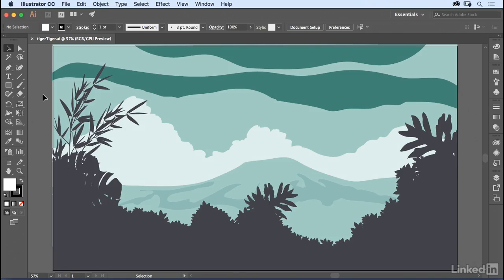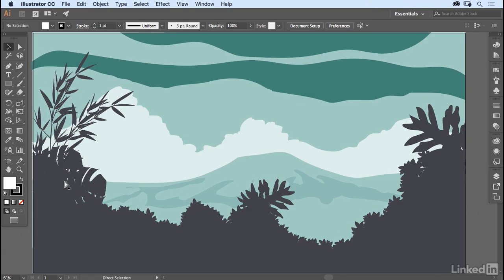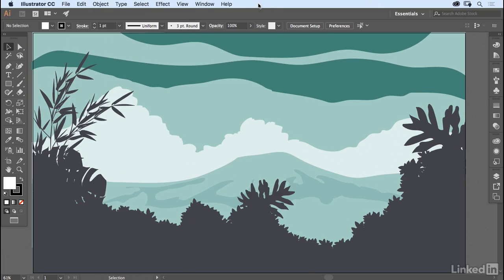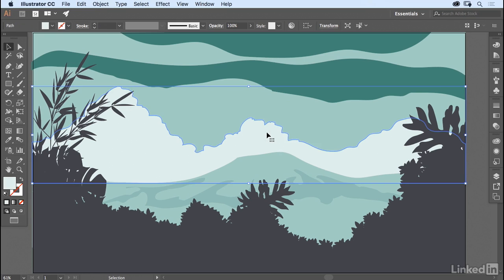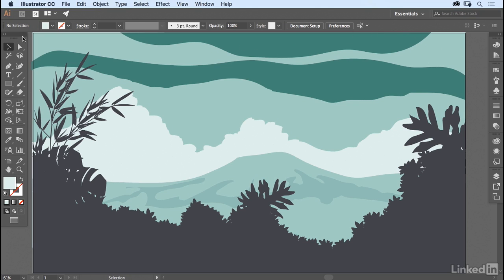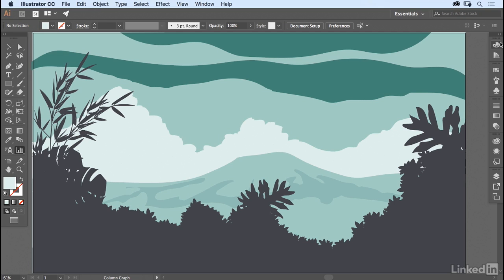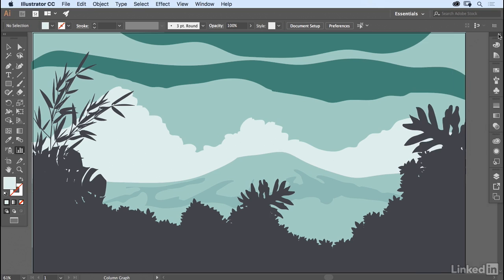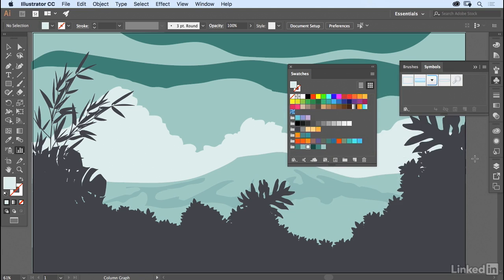Touring the Illustrator interface (#3)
Welcome to Adobe Illustrator CC 2017 for Beginners course. In this course I will be helping students to learn Basic tool and designing using Adobe Illustrator CC 2017 effectively.

Adobe Illustrator cc 2017 is one of the world's most powerful graphic designing software.  Adobe Illustrator is Vector base graphic designing software. We will be guiding you all tools in Adobe Illustrator and at the end of in this course we will design amazing logo for constructor company.

While being a professional Computer Graphic designer I have decide to cover all these topics in this course “Adobe Illustrator CC  2017 for beginners” where we will be guiding your all topics with easy steps and techniques.